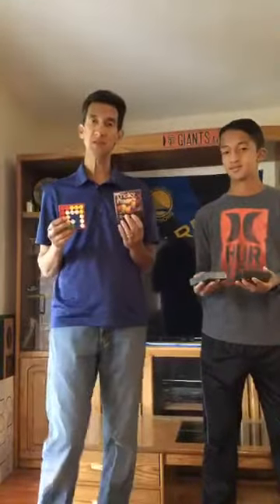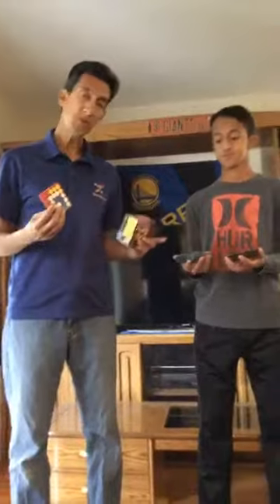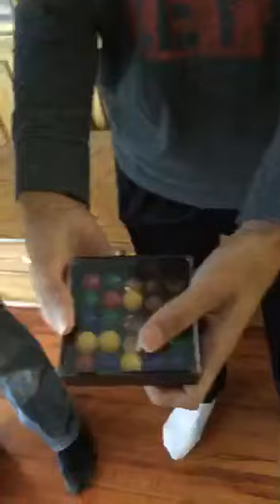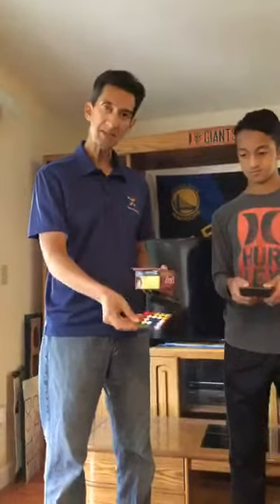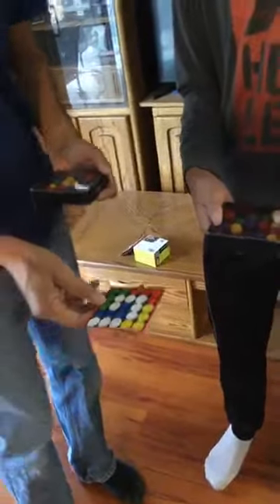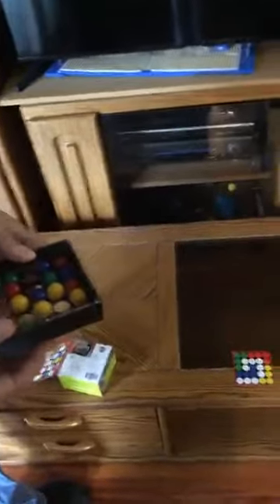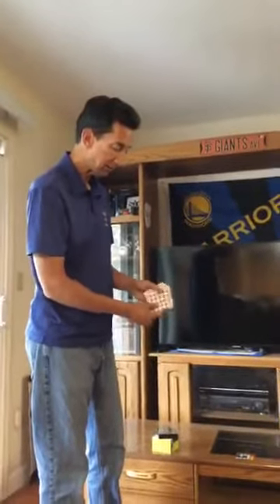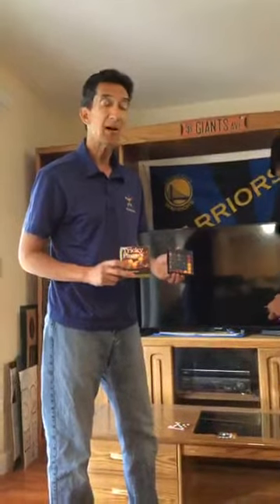Countdown to the Holidays Cutoff with Tricky Fingers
Check out this very unique hand held, finger friendly game for all ages from Discovery Toys!  Maneuver the colored balls in the clear boxes with your fingers from underneath the boxes to match the included pattern challenge cards.  Try it solo or compete with another.  Addicting fun that gets kids away from their other devices.